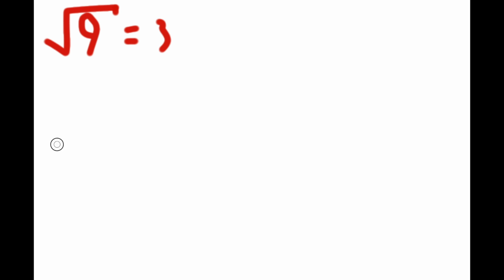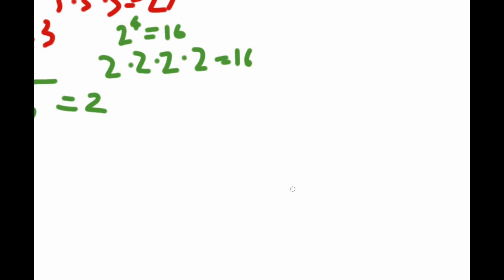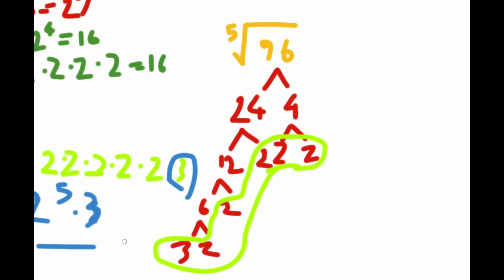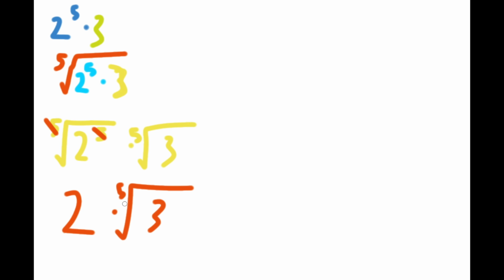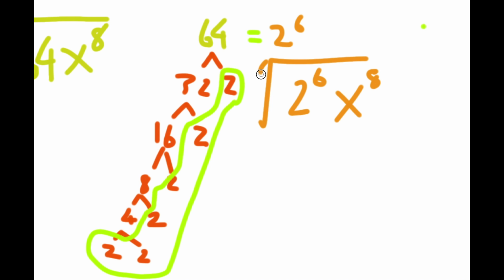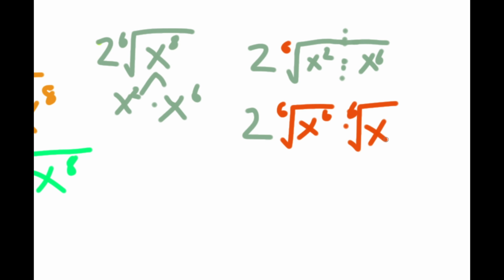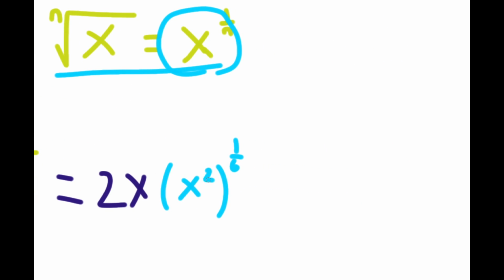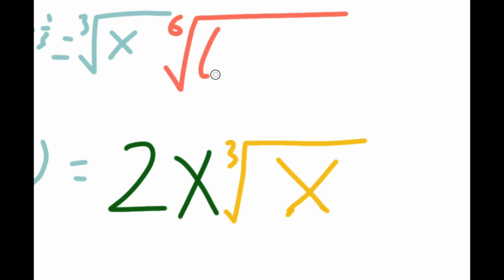Higher Index roots! with Tasuli Sketches